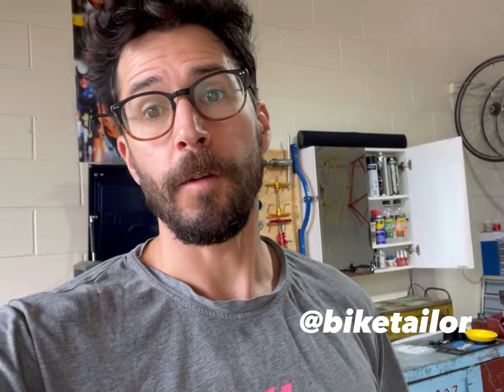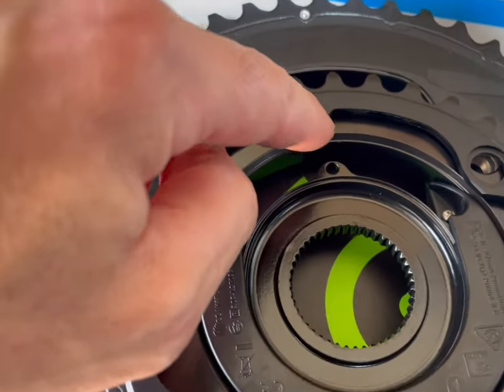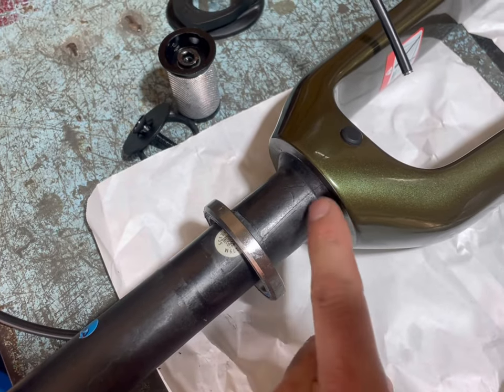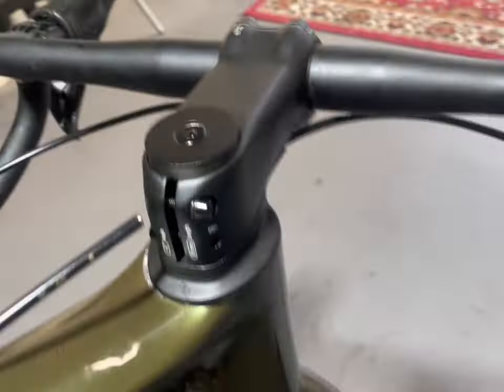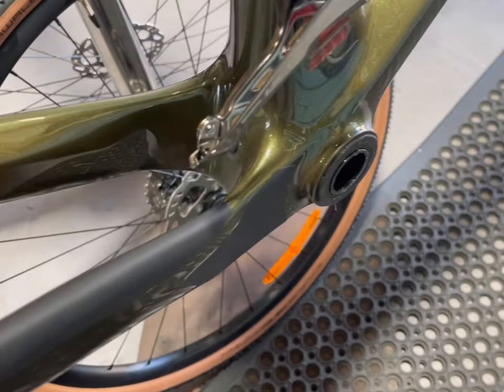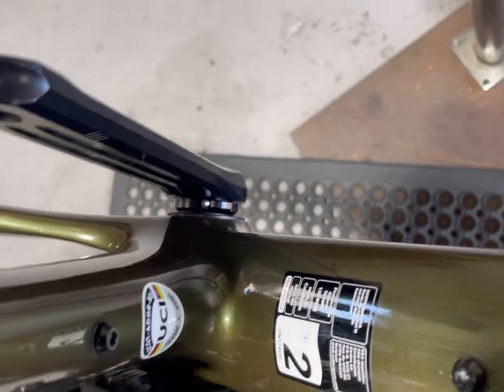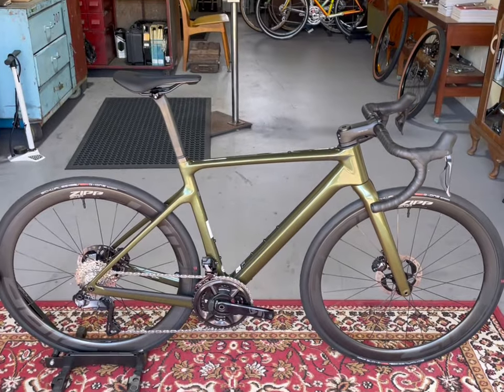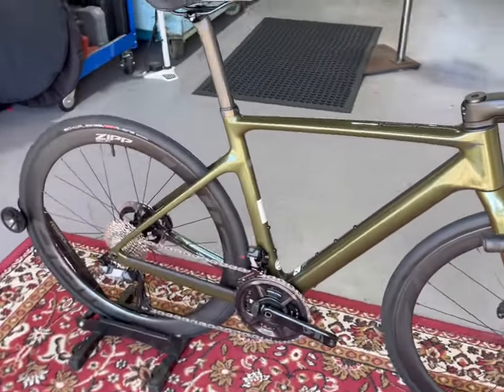Scott Addict Gravel bike build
Come along while I build up a gravel bike for a customer.  The bike originally had Shimano GRX mechanical 11 speed on it, but the customer wanted 12 speed Ultegra Di2.  I stripped the bike, cut the steerer tube and the proceeded with the build.